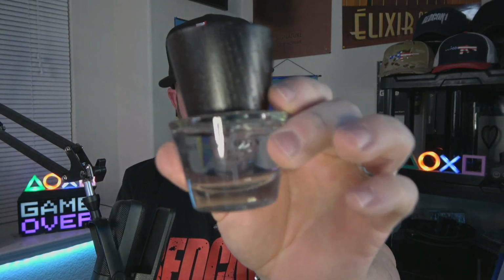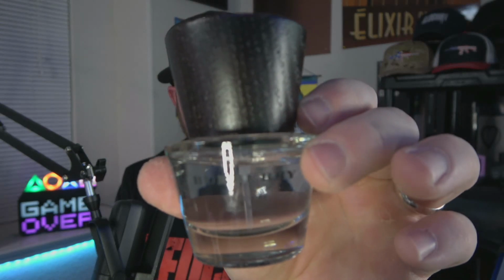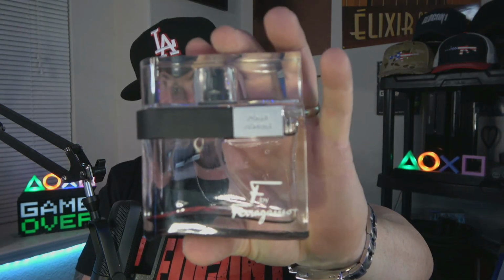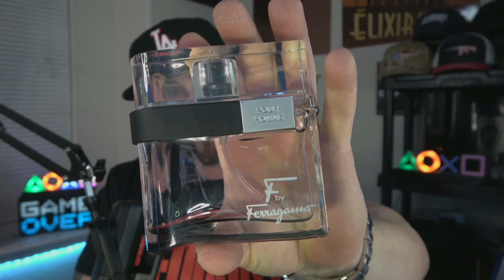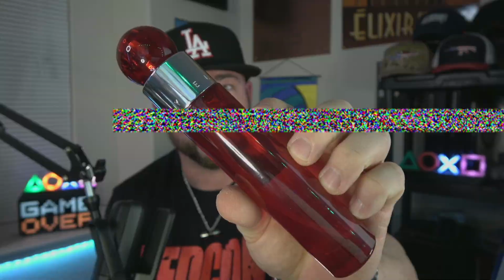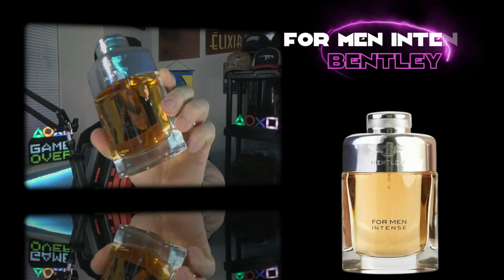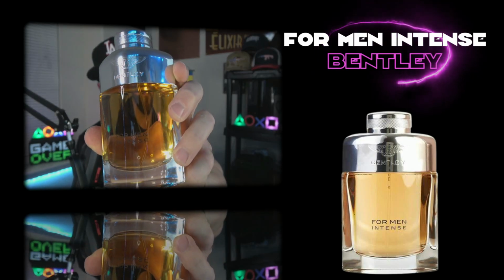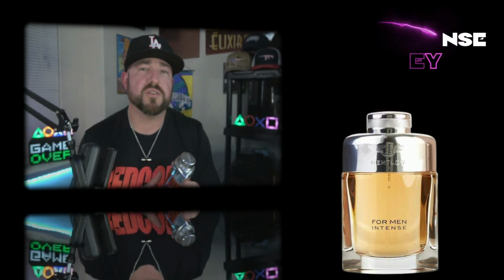The 10 Best Cheap Men's Colognes of ALL TIME!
I asked my Instagram followers what they felt was the Best Cheap Fragrance of ALL TIME under $50 usd and the most mentioned colognes made it into this video...